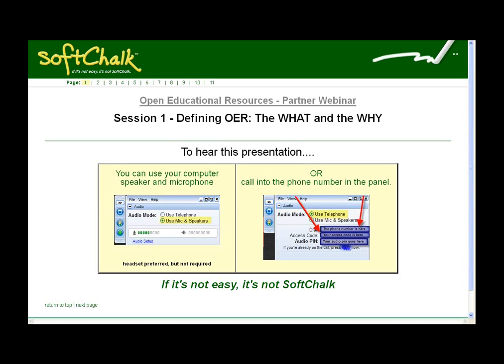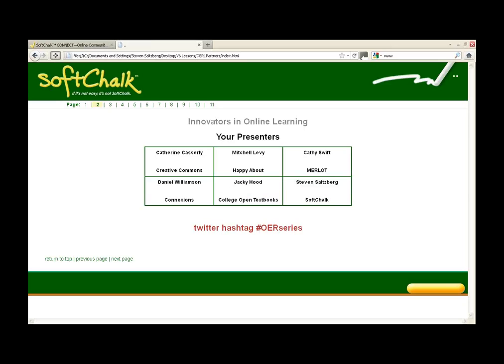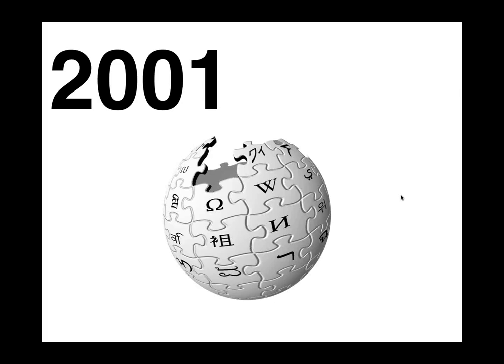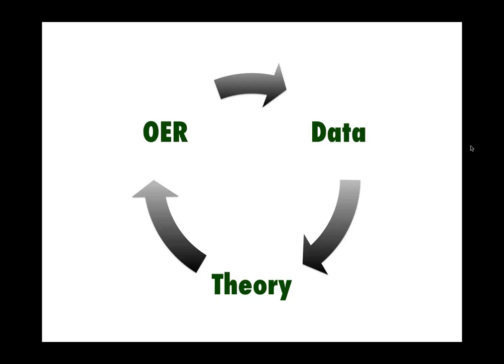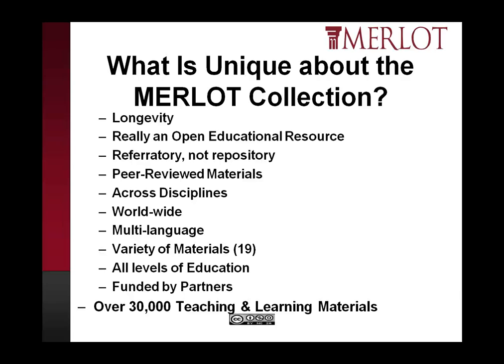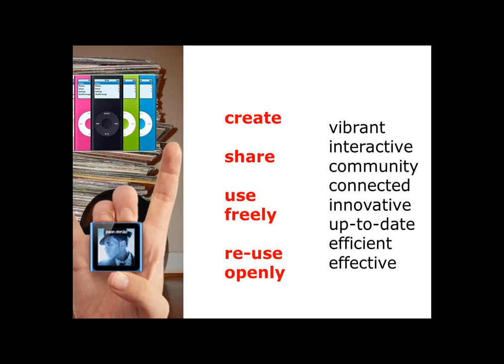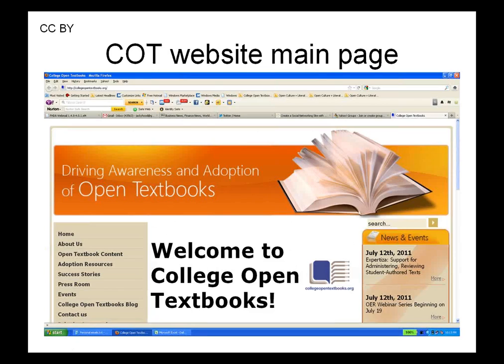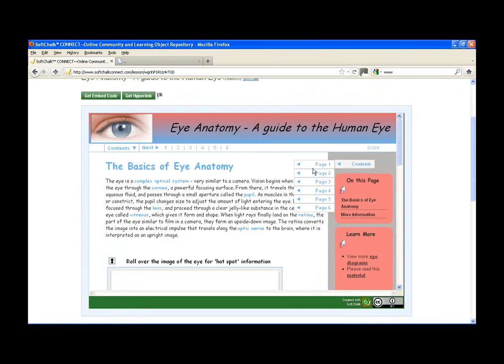OER Session 1 Defining OER The WHAT and the WHY